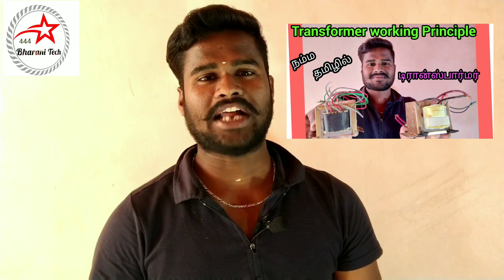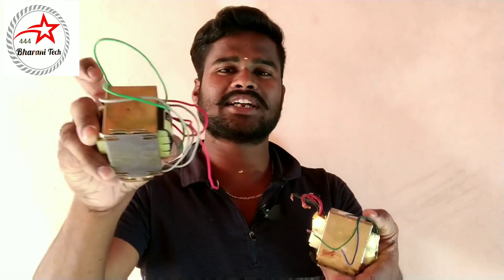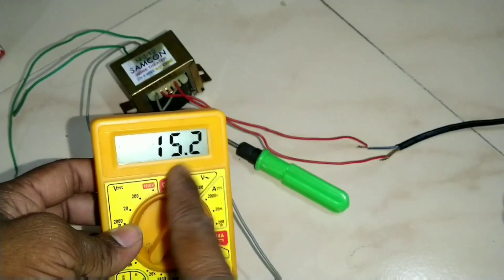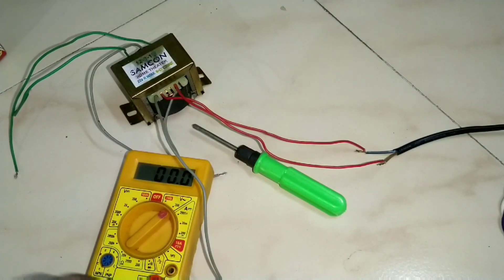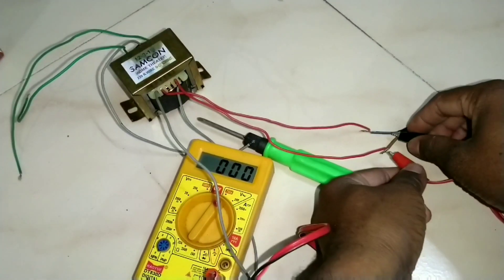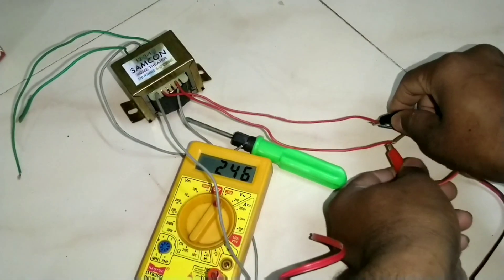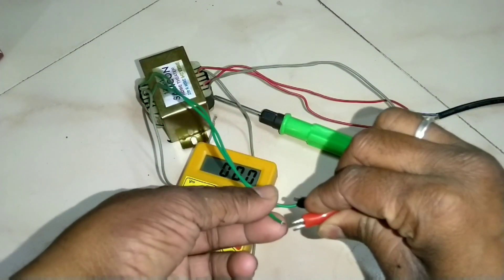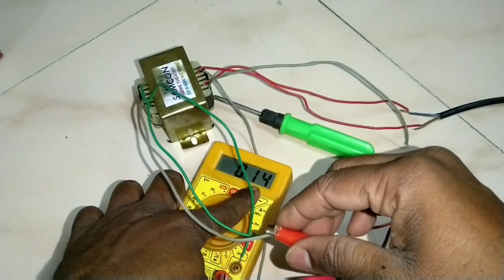Transformer working Principle Tamil_ டிரான்ஸ்பார்மர் எப்படி வேலை செய்கிறது நம்ம தமிழ் மொழியில்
444 Bharani Tech social websites

Thinking Different new Creativity..

தோல்வி அடைய கற்றுக்கொள் வெற்றி நம்மை தேடி வரும்